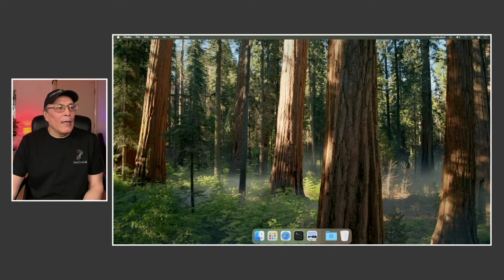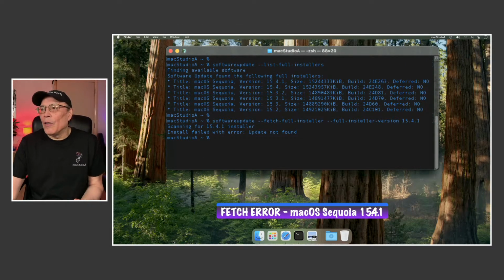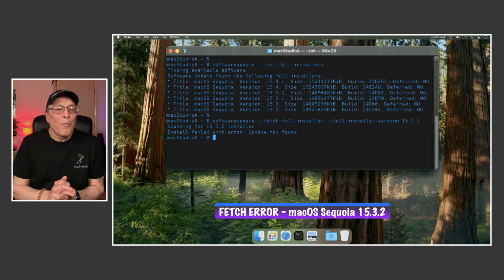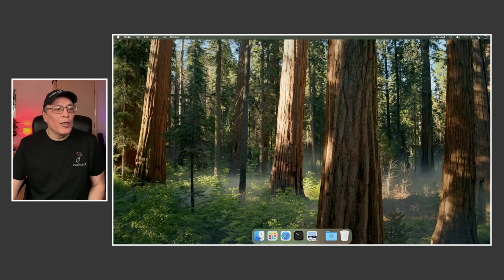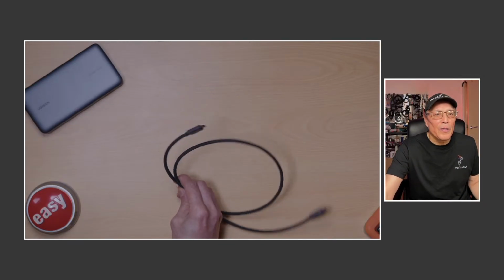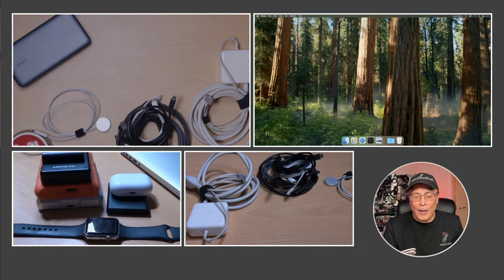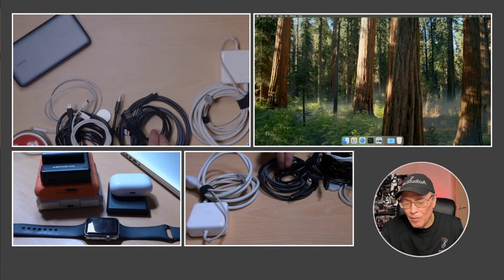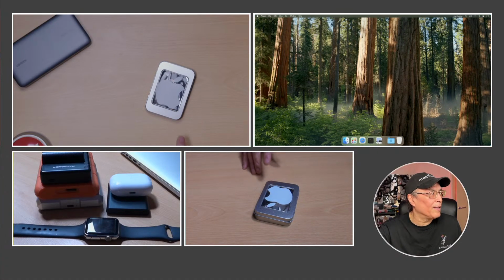🔴 LIVE THUNDERBOLT 5 - IS ONE CABLE FOR EVERYTHING POSSIBLE? S1-E3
On this 🔴 LIVE Stream Episode S1-E3: ⚡️ THUNDERBOLT 5 - IS ONE CABLE FOR EVERYTHING POSSIBLE? On today's show we'll find out if it's possible to use one cable namely Thunderbolt 5 for all your Apple devices, and accessories.

Don't Forget to click that Bell Icon to be notified of the next episode.

My goal is to be able to keep my Live Stream setup as simple as possible and on any given day, to simply turn on the Blackmagic ATEM Mini Extreme ISO, open the ATEM Software Control, camera devices, lights and launch only one third-party app namely H2R Graphics Pro developed by John Barker from @heretorecord and start streaming.

The macStudioA LIVE Show is all about providing helpful hints and tips related to the Apple Eco-System and live stream gear and apps used on and for  the show.

Live Discussions about useful and helpful Live streaming equipment from gear and gadgets used to Accessories to Organize your Live Stream Studio and of course LIVE Q&A

Pro Edition of H2R Graphics used on show. At an affordable price point, it's a no brainer.

John Barker YouTube Links:
Here To Record: @heretorecord
H2R Apps & Development:  @H2RApps

🚀  Launch of Pilot Edition of The macStudioA Show S1-E1

🧪  My Personal Experiences or Experiments on Testing, Planning and Organizing a YouTube Live Stream Studio Setup from a One Person Point of View.

🧭  A Journey and Process of Learning, Testing and Tweaking Just To Get Everything Right and in Place. The Adventure Never Ends and Continues.

🤖  My plan is to go LIVE Weekly (day to be determined) .There's Just Too Much To Cover In Just One Live Stream Episode. So Why Not Sit Back, Relax and Let's Have Some Fun...As The Journey Might Get a Bit Bumpy Along the Way.

📡  Live Q&A Session: Related to @MacStudioA Live Stream Studio Set Up. From Gear like the ATEM Mini Pro ISO, Stream Deck, Cameras used for Streaming, Lighting Setup to Numerous Accessories and Software/Apps  that I use for a Live Stream Studio. With  Helpful Tips and Tricks.

ℹ️  The ups and downs of planning to organizing a Live Stream One Person Studio setup with helpful Ideas and information, that hopefully you might find useful, if or when you're planning on setting up your very own Live Stream Studio…PLAN AHEAD.

🗓: WEEKLY
🕗: 10:00 AM (PST)
🕚: 1:00 PM (EST)
🕓: 6:00 PM (GMT)
🔴: Live Q&A

🔔  Don't Forget to click that Bell Icon to be notified of Weekly Live Stream Episodes.

Don't Forget to click that Bell Icon to be notified of the next upcoming episode.